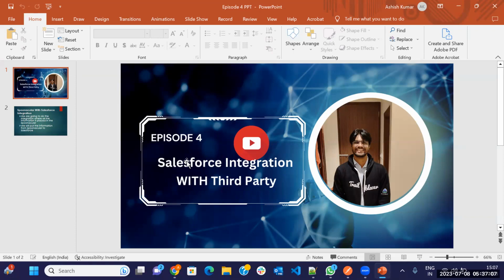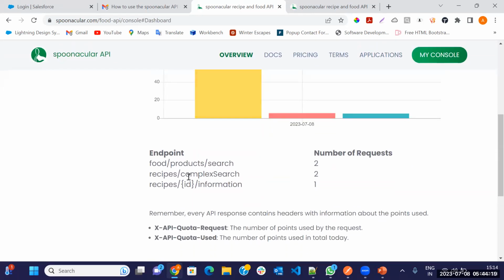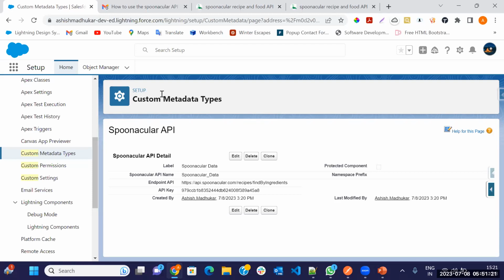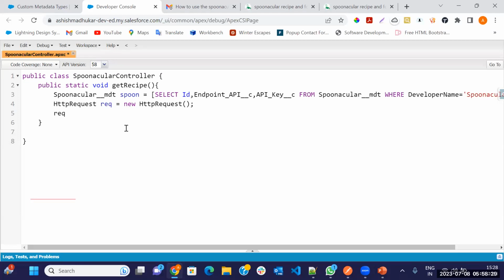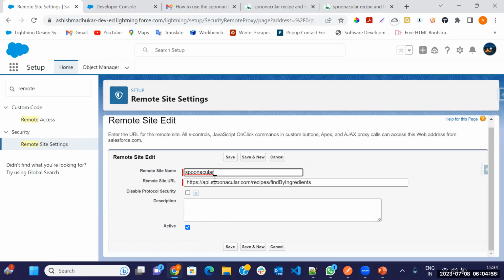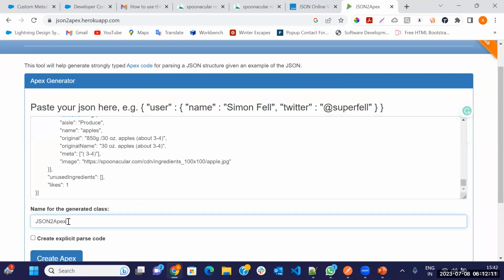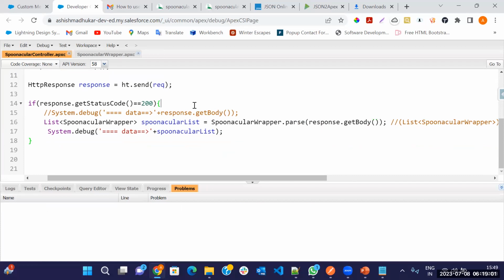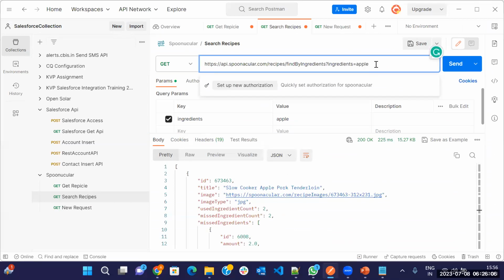Zero to Hero Integration Expert Episode-4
In this video, we have discussed End to End Salesforce Integration to Third Party System